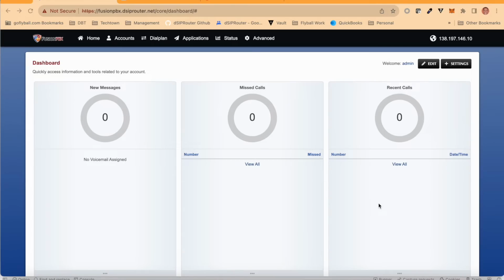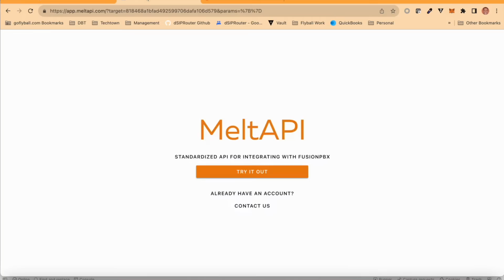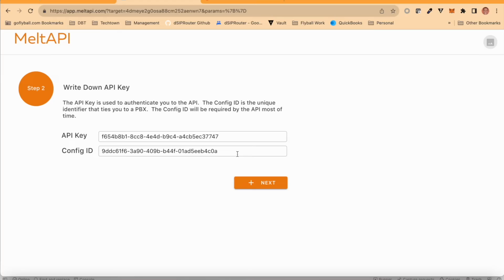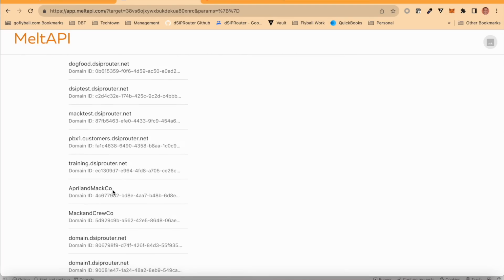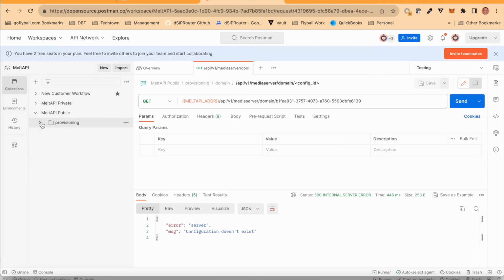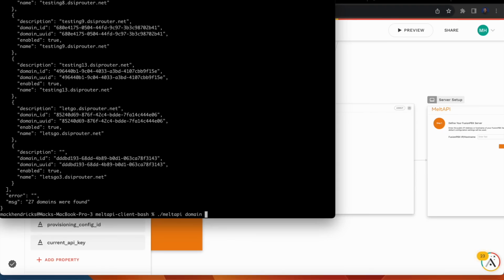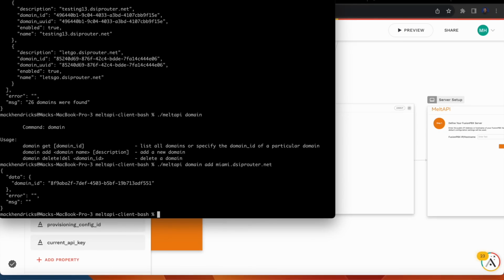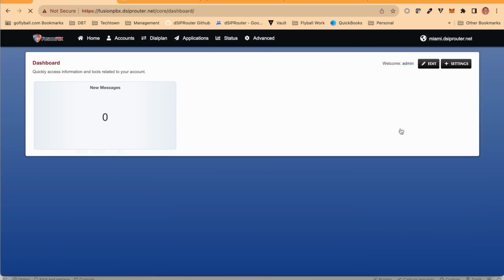MeltAPI: Problem & Solution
In this video I quickly discuss the problem and solution that MeltAPI is solving for FusionPBX and other PBX's.